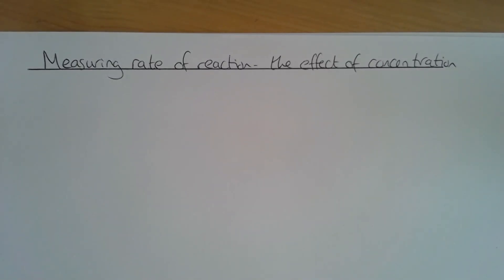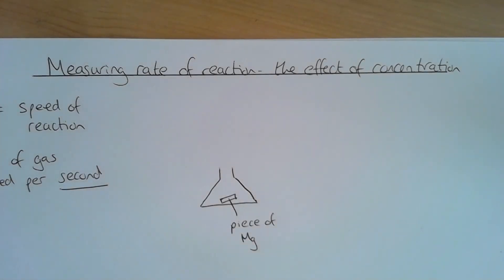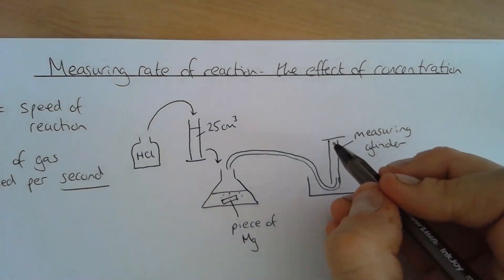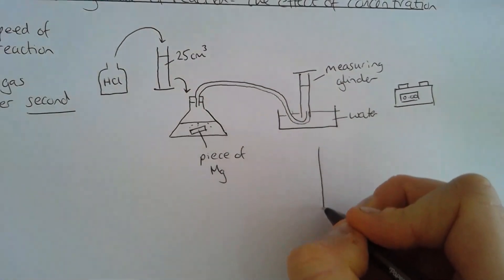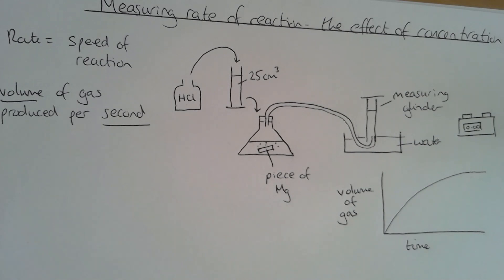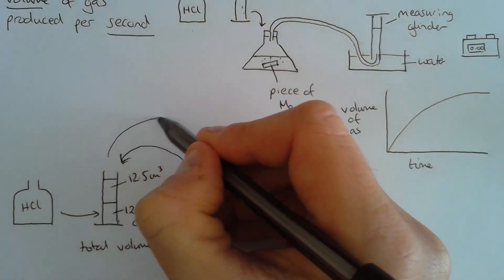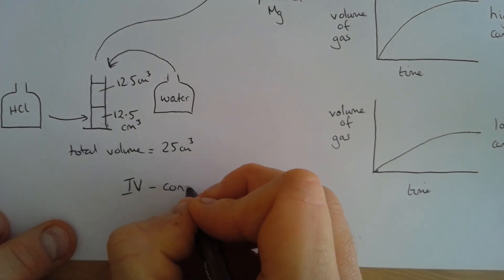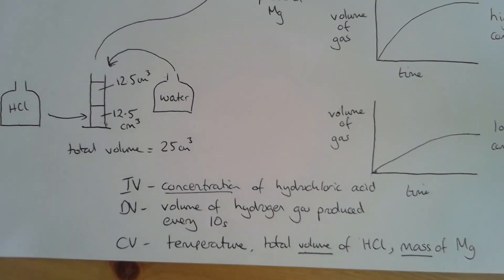Rates of reaction volume of gas produced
AQA GCSE Chemistry - Rates of Reaction